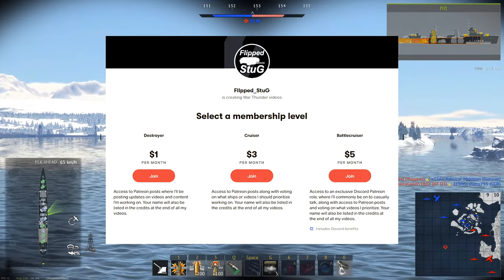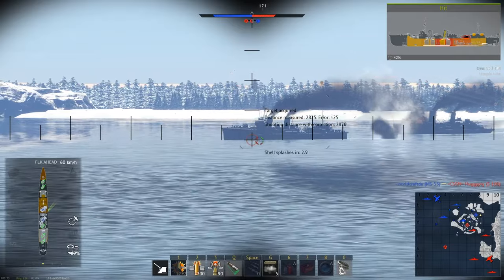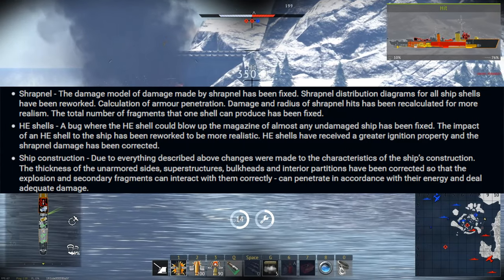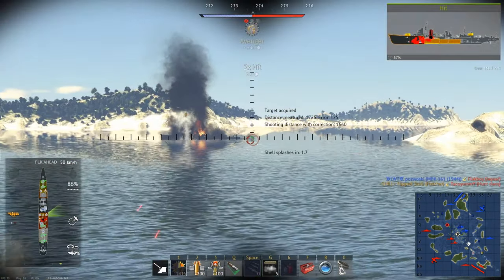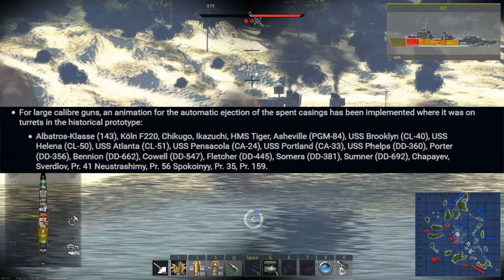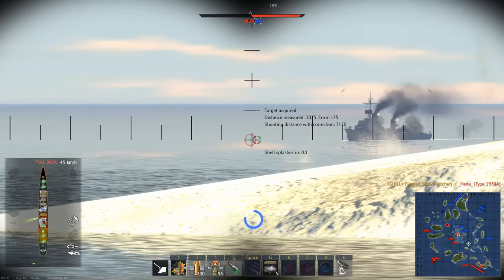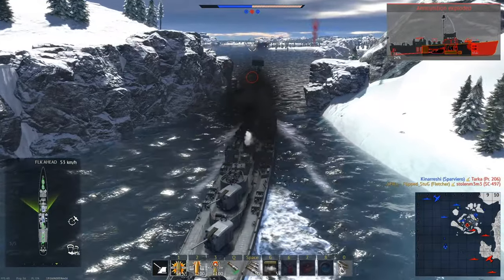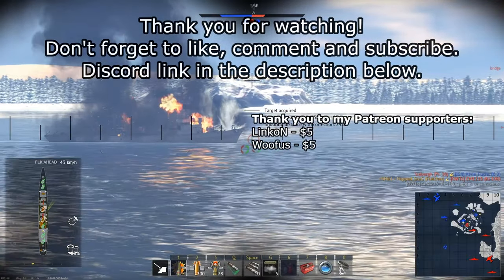How Has 1.99 Changed Naval? | Flipped_StuG | War Thunder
This video goes over some of the main changes to naval in 1.99 from the official patch notes by Gaijin. Keep in mind, these are simply my opinions; Be sure to let me know if I missed anything or if you have any differing opinions on the update.